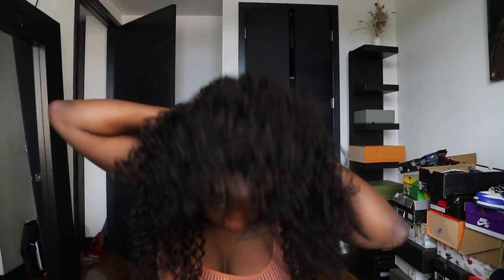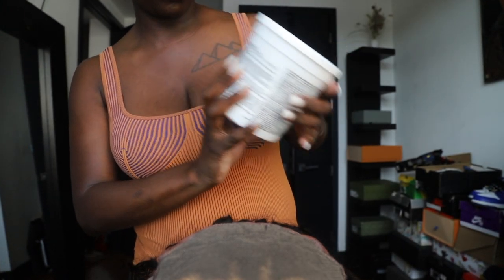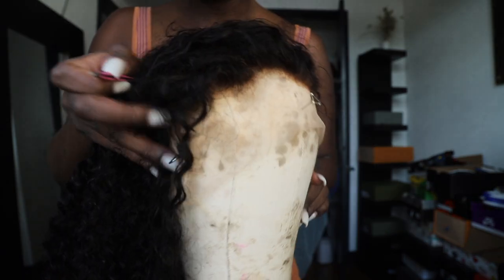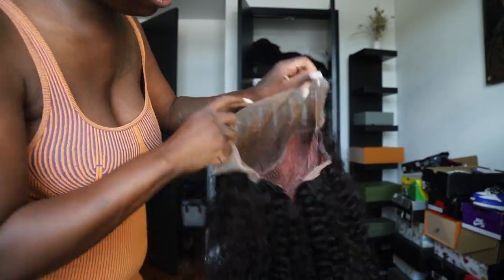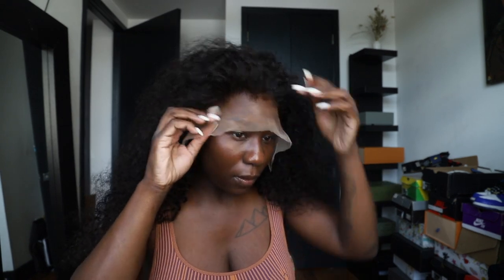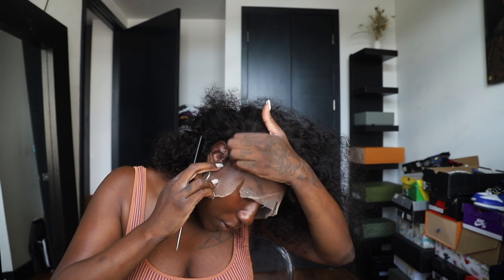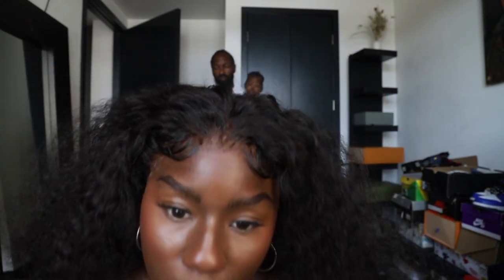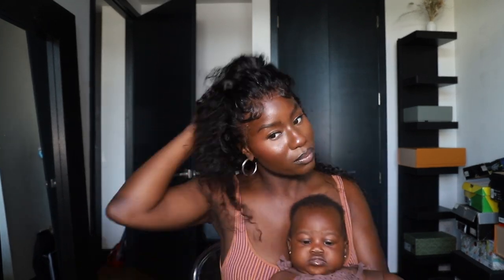JUICY WATER WAVE CURLS FT. ISEE HAIR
ISEE Hair Amazon Store
Same Hair Link on the Vidoe
Follow our Instagram Account to Win FREE HAIR: @iseehairamazon